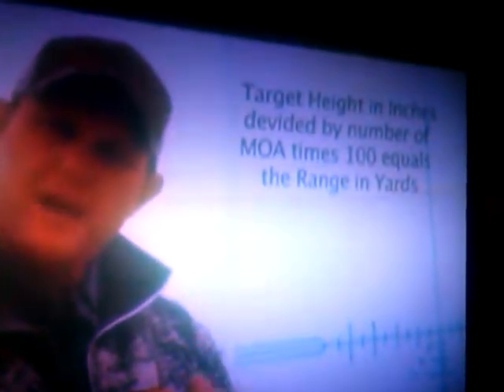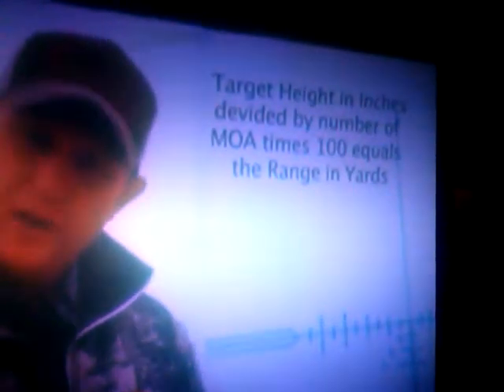Moa or in' 2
Tell how to range find with a scop. And talks about moa=in